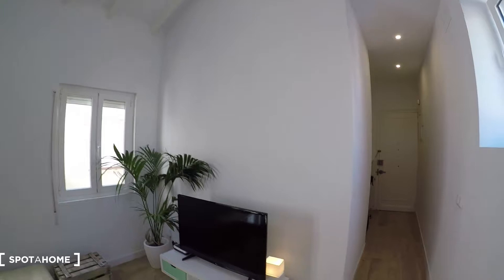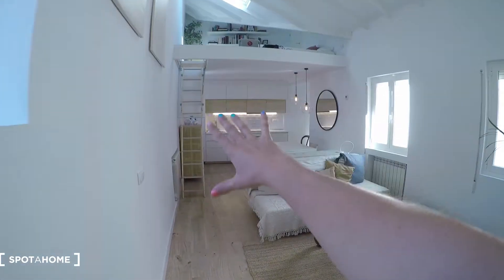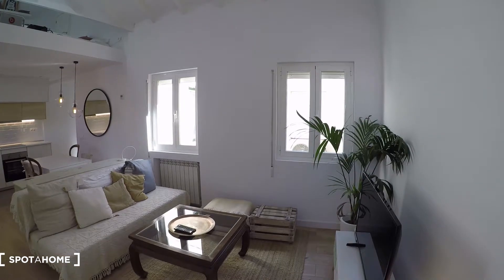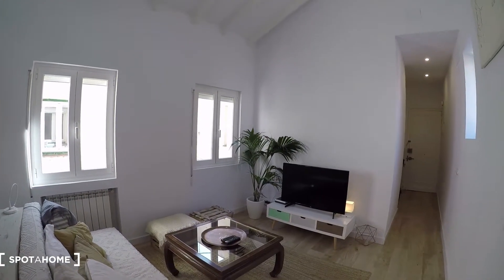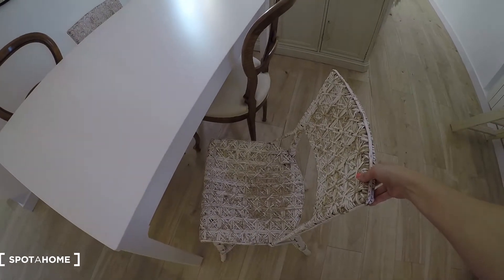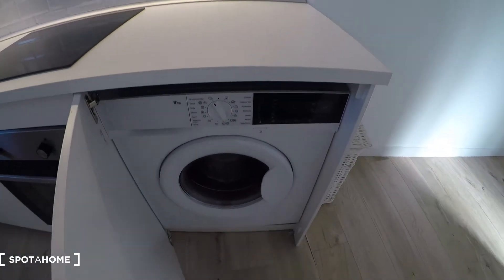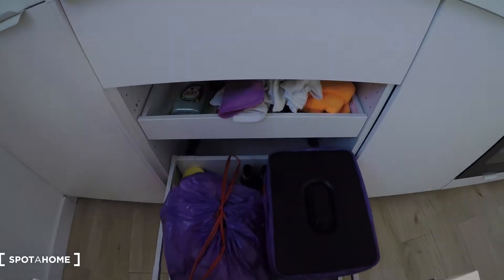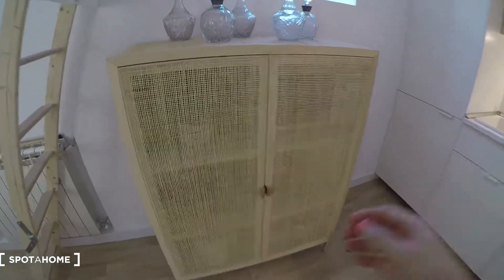Whole 3 bedrooms apartment in Madrid - Spotahome (ref 351358)